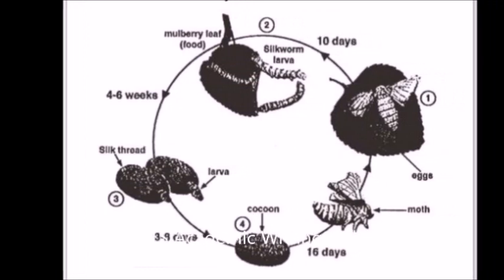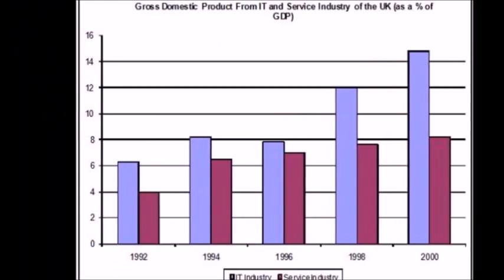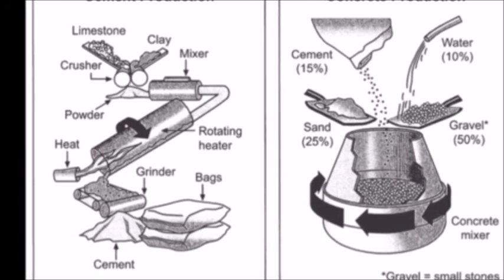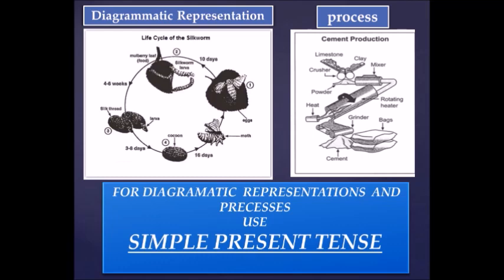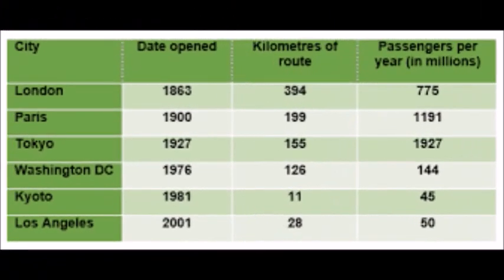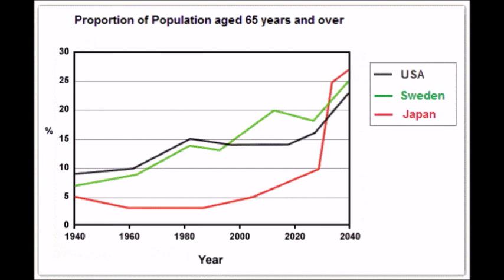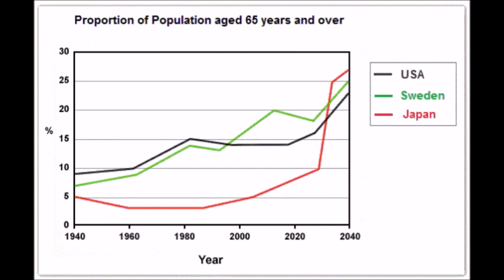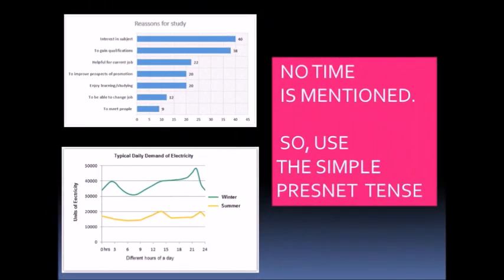EXODUS IELTS TUTORIAL ACADEMIC WRITING TASK 1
An Exodus IELTS tutorial on Academic IELTS task 1. This is prepared by Prof A D Paul, Trainer at Exodus IELTS, Thrissur. It gives the student an overview of task 1 and gives the right orientation that helps them to prepare for the examination.  It is developed in our center in Thrissur.